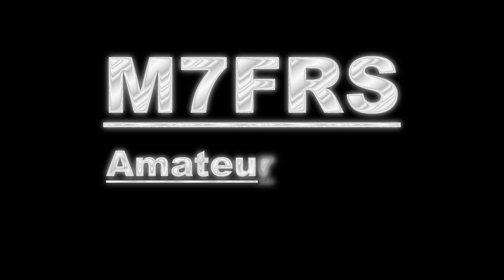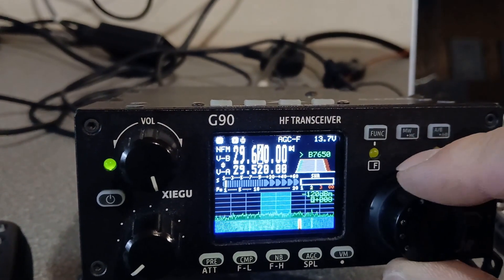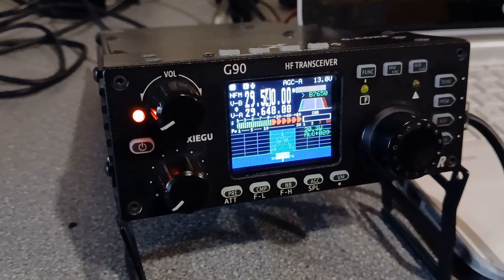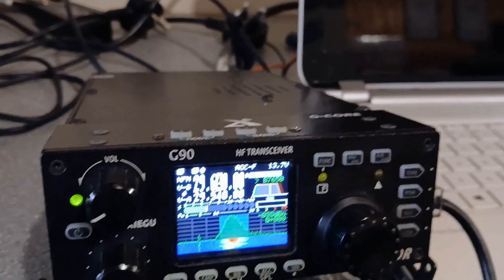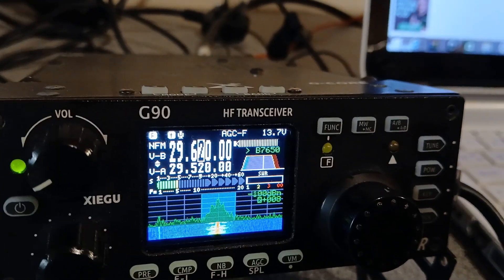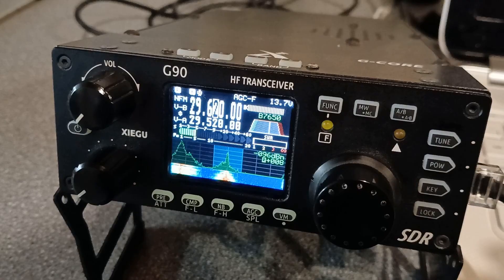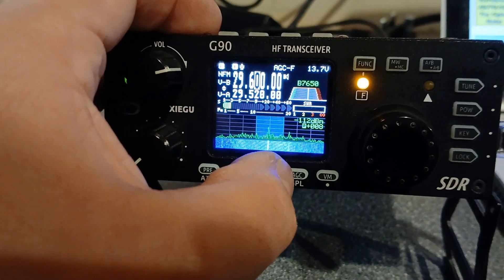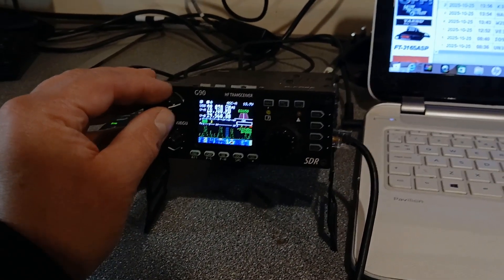Xiegu G90 - 10m FM Repeaters & CQ Worldwide contest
Setting the Xiegu G90 for FM repeaters on the 10m band and working into Canada and the USA, as well as working some stations on SSB during the CQ Worldwide contest also on the 10m band.